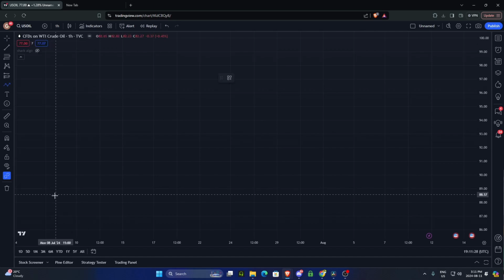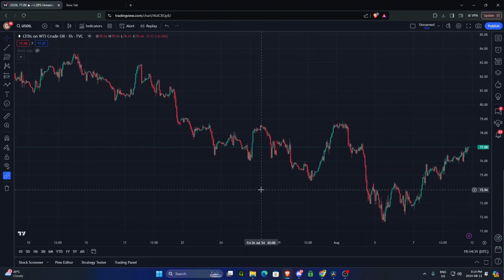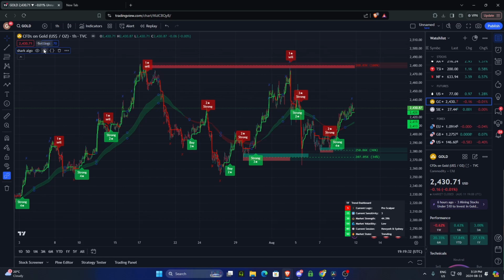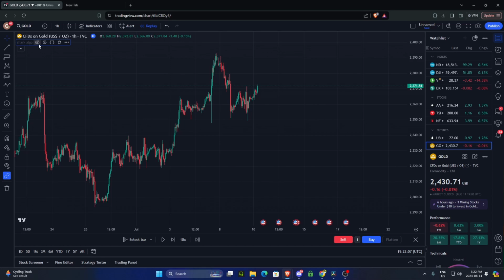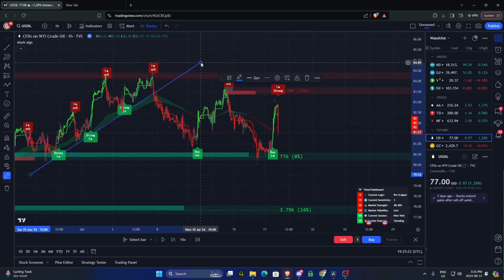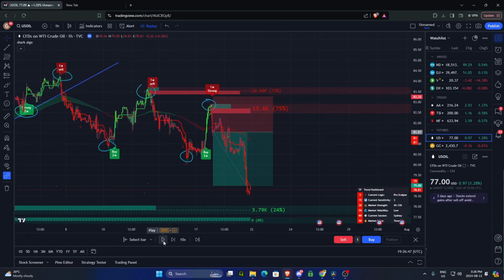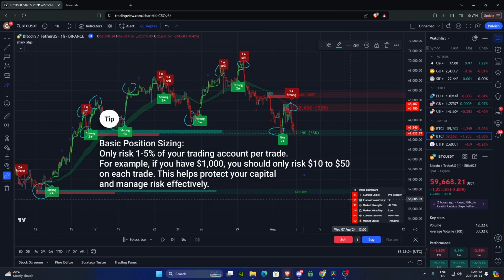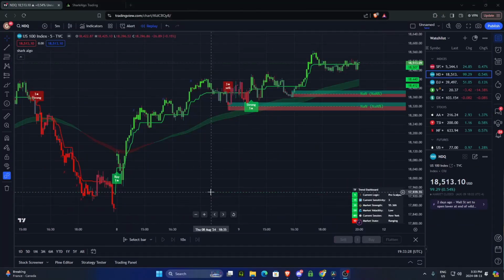Extremely Powerful Trading Strategy to Profit from Market Trends with Shark Algo | Beginner’s Guide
In this video, I break down how to master trend trading using the Shark Algo indicator. It's perfect for beginners and pros alike. I’ll walk you through the exact settings and tools, including the Ecko Cloud, Trend Sniper Line, and Pro Scalper Mode. Plus, we'll dive into market structure basics, helping you identify uptrends, downtrends, and consolidations. With a focus on probabilities and position sizing, this strategy is designed to give you the edge you need, whether you’re just starting out or looking to refine your approach. Watch now and learn how to trade like a pro with Shark Algo!

If you're interested in trading stocks, crypto, or forex, this strategy is your key to consistent profits. Watch till the end to see real examples of how this approach works across different markets!

00:00 Intro
00:18 Market Structure Basics
02:50 Shark Algo Strategy Settings
04:35 Strategy Example 1: Buy
06:09 Strategy Example 2: Sell
07:57 Strategy Example 3: Trend Change
08:50 Risk Management Tips
10:42 How to Access Shark Algo

Why Shark Algo?

AI-Powered Trading: Simplify your trading with intelligent alerts and signals.
Comprehensive Tools: From novice to expert, Shark Algo provides everything you need to trade confidently.

Proven Results: Join an elite community of traders who are already seeing massive gains with Shark Algo.

 Download our FREE trading resources and start trading smarter today.